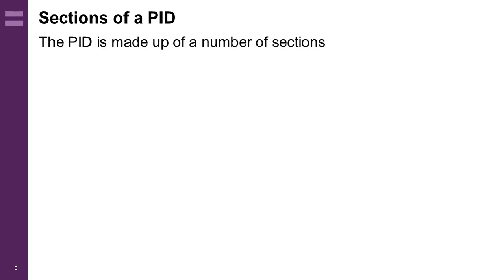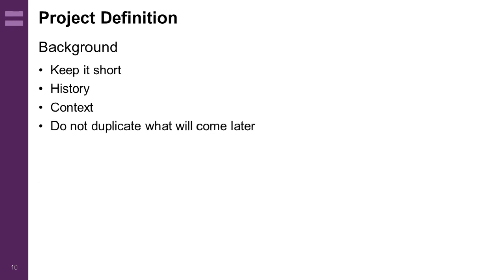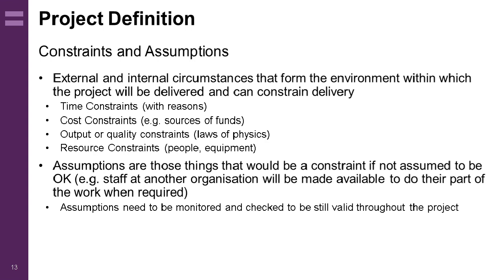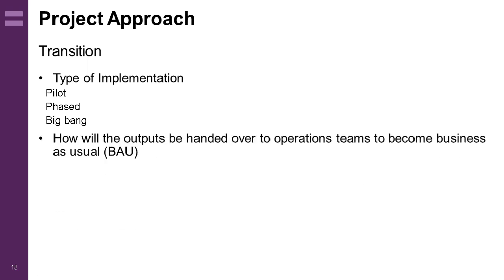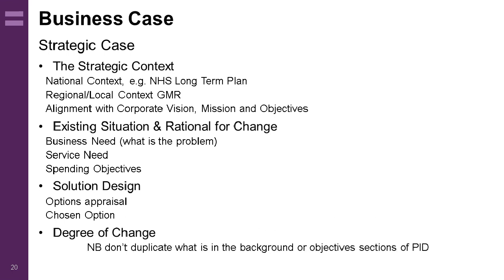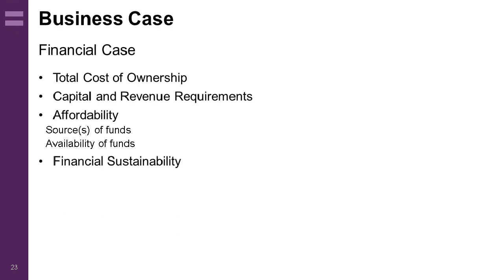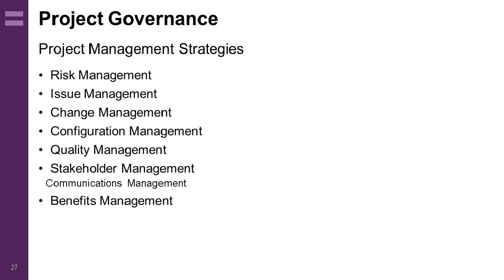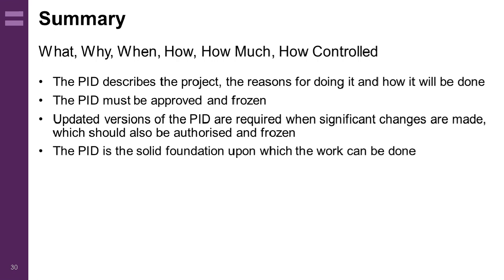How to write a PID recording 29th Feb 24